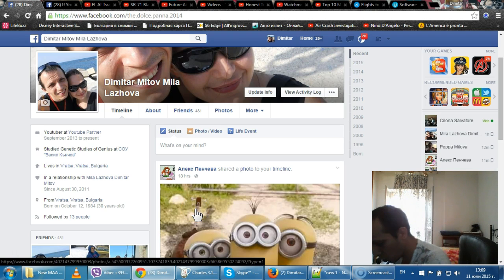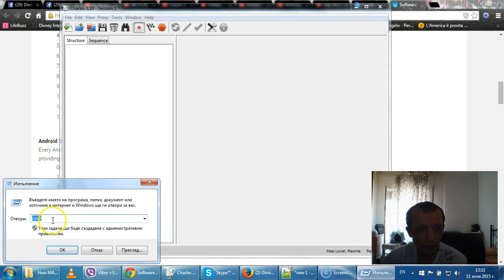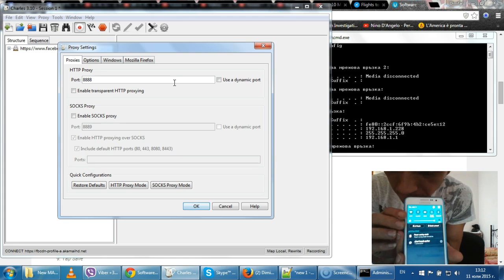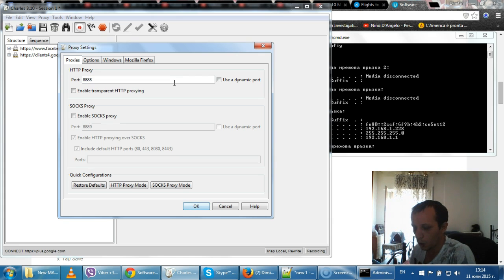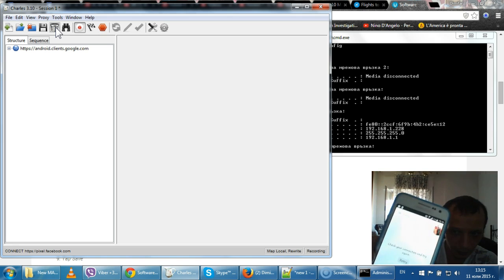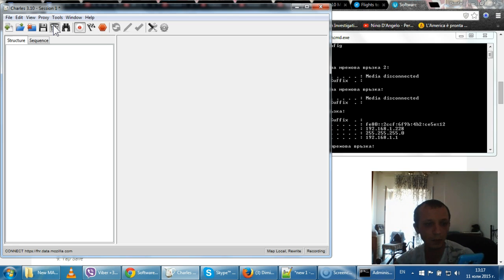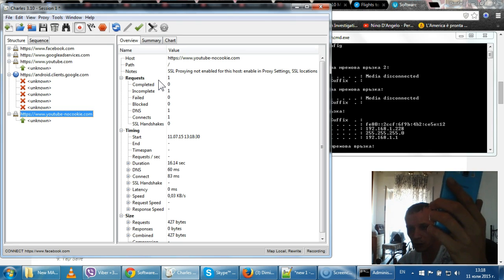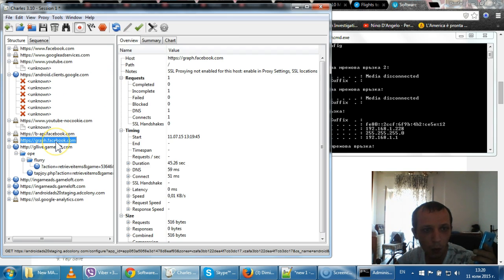How to connect Charles Proxy with Any Phone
How to connect Charles Proxy with Any Phone SUPER EASY link to the official post for configuring charles proxy with other devices like Windows Phones, iPhone, Android etc...